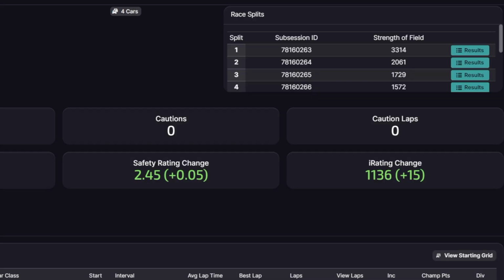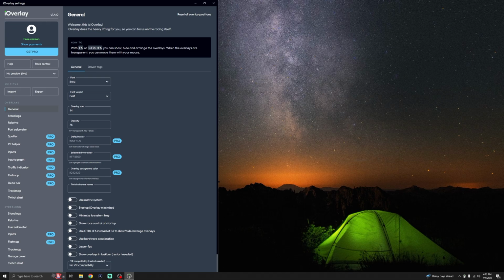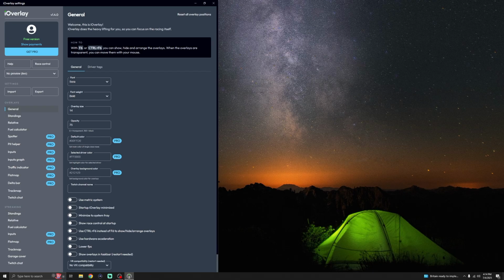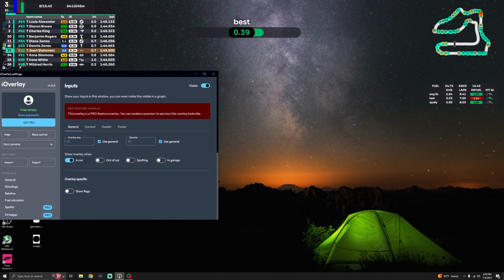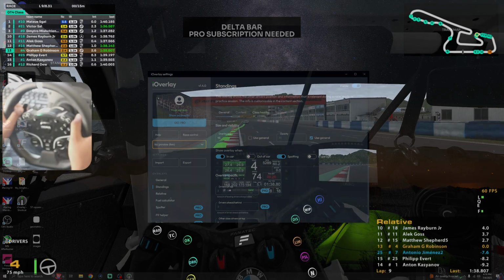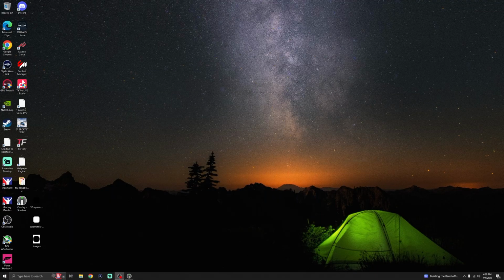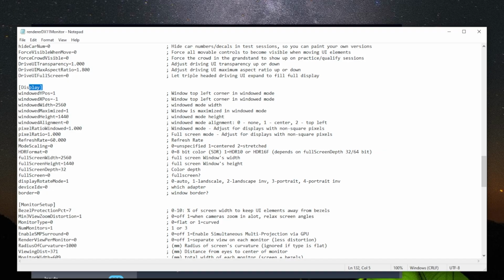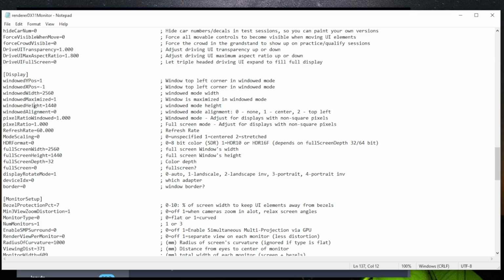iOverlay Review: Best FREE iRacing Overlays 2025 !! + How To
Specs
32gb RAM

Twitch.TV/Grammyyb

0:00-4:35 Review
4:35-6:25 Fix Not Showing Up
6:25-8:22 Gameplay